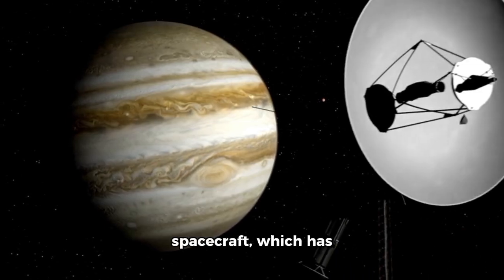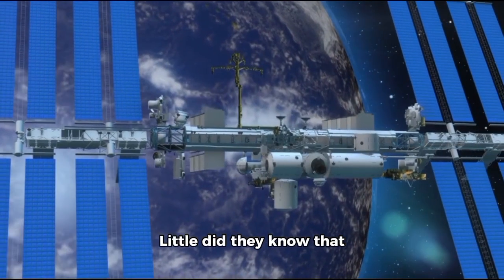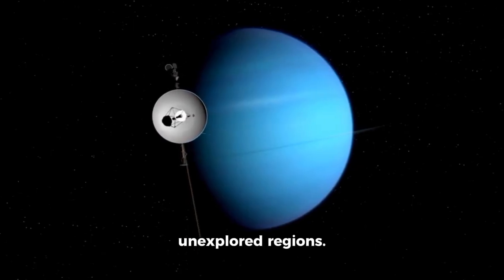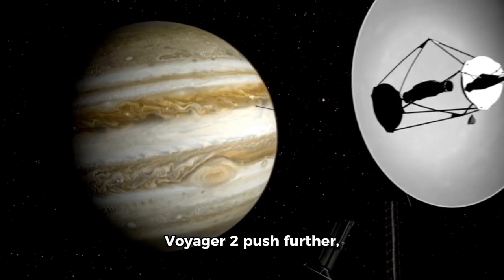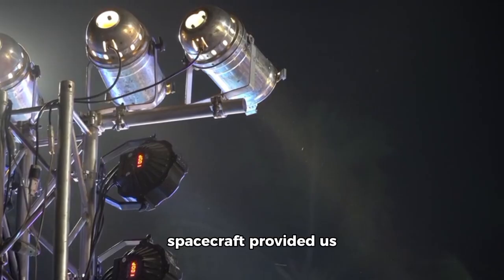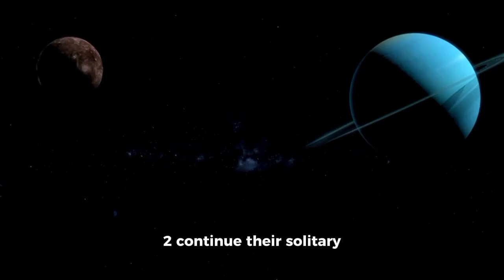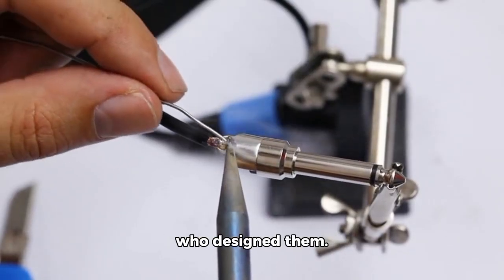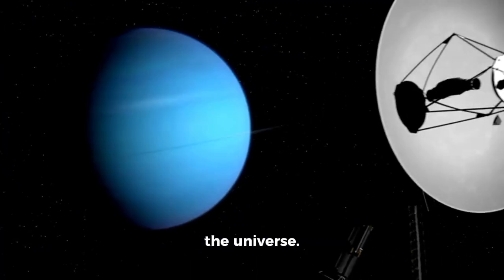Voyager 1 Just Made a Discovery That Changes Everything After 45 Years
🚀 After 45 years in deep space, Voyager 1 has just sent back a shocking discovery that could change everything we know about the universe! 🌌 What did NASA find beyond our solar system? Could this be the most important space discovery of our time?

In this video, we’ll explore:
🔹 What Voyager 1 just detected 🚀
🔹 How this changes our understanding of deep space
🔹 What’s next for the longest-running space mission

⏳ Timestamps:
00:00 Intro – A Mission Like No Other
01:30 Where Is Voyager 1 Now?
03:50 The Mysterious New Discovery
06:15 What This Means for Space Exploration
09:00 Could This Change Our Understanding of the Universe?
11:20 Final Thoughts – The Future of Voyager 1